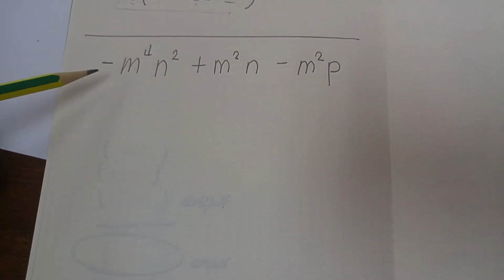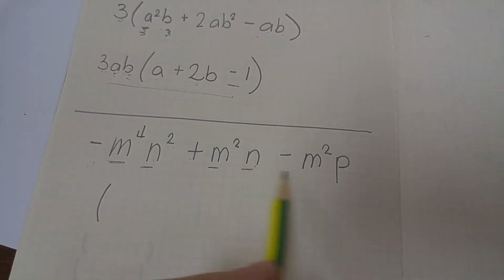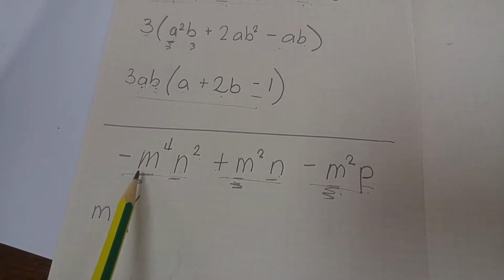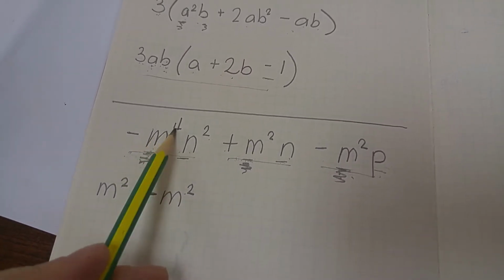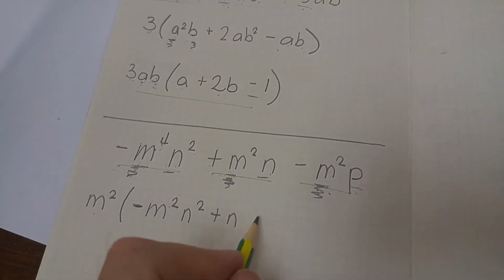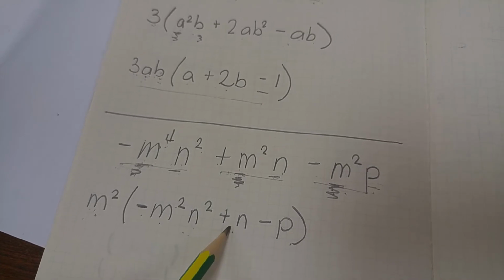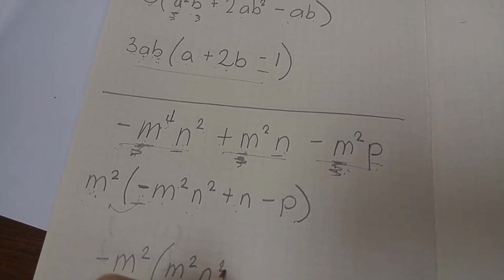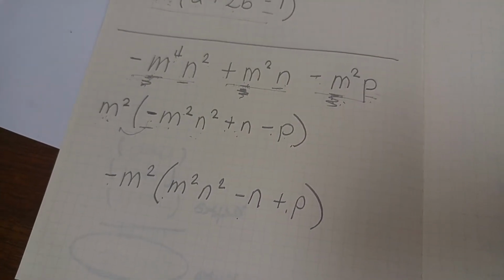factorising advanced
Factorising -high level